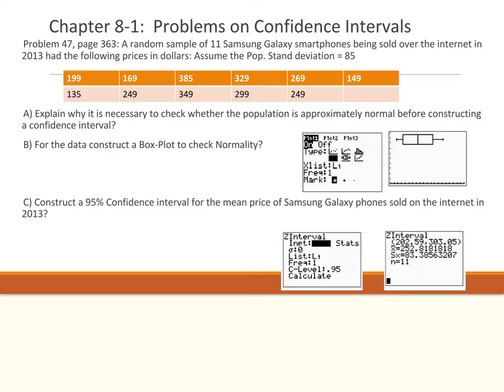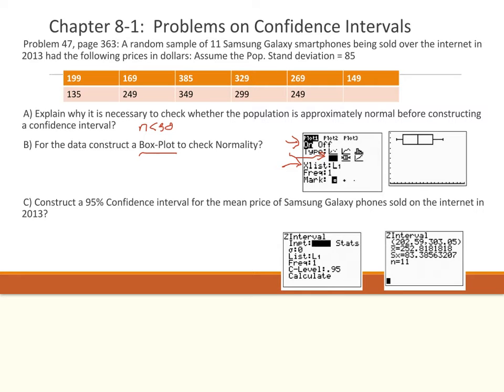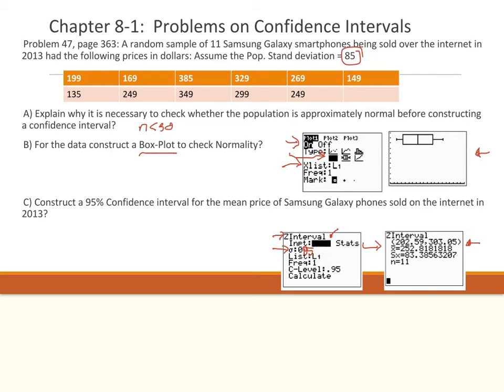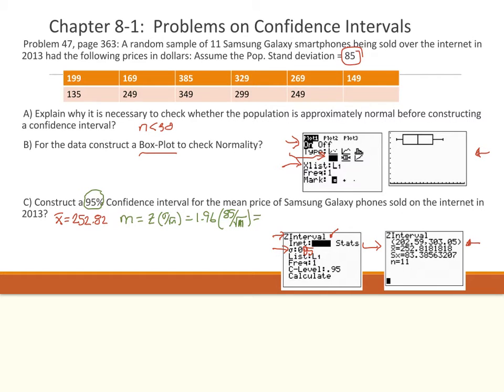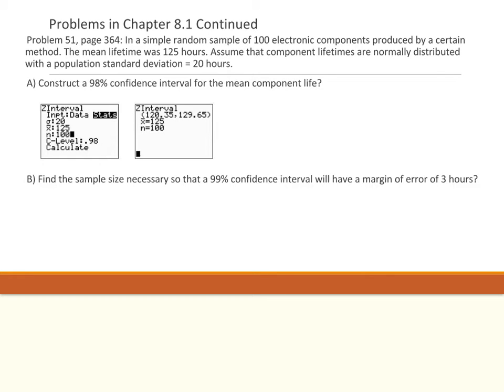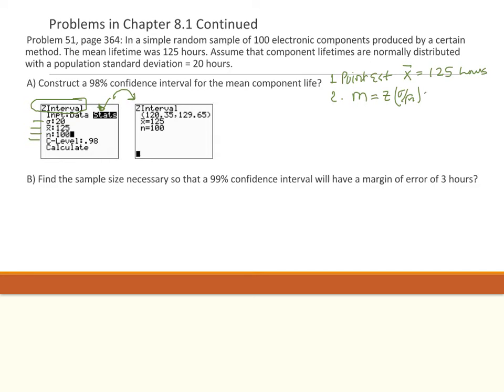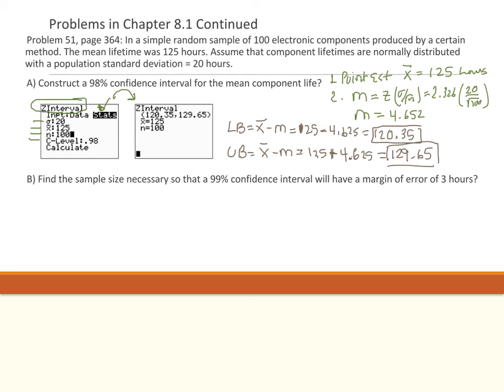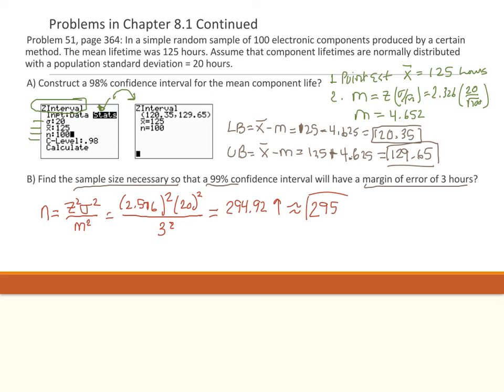Prob-8.1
Confidence Intervals for Known Population Standard Deviation